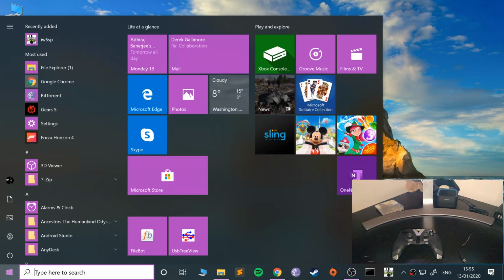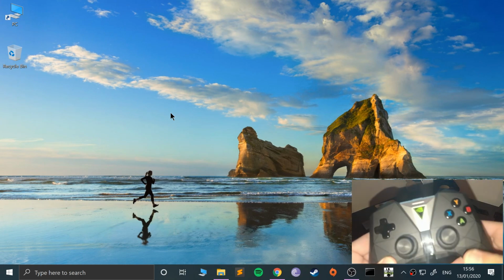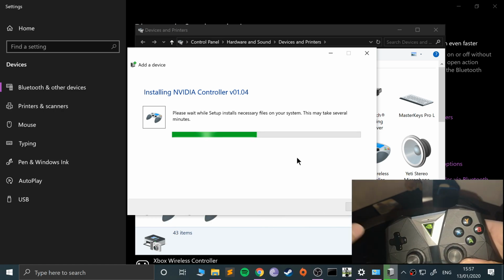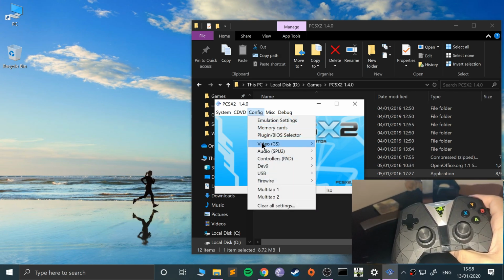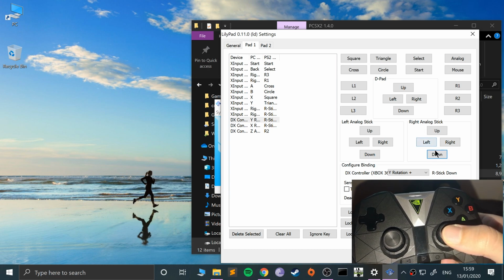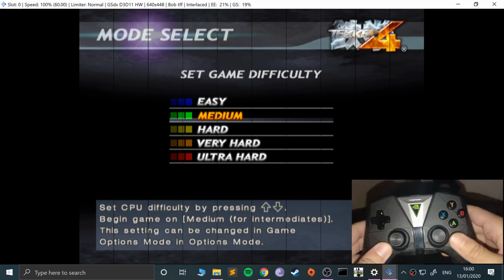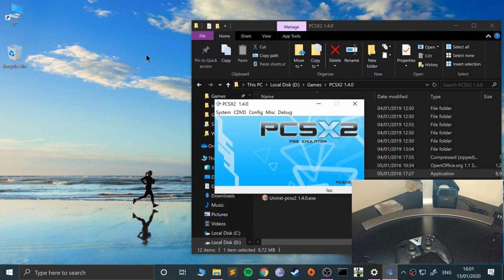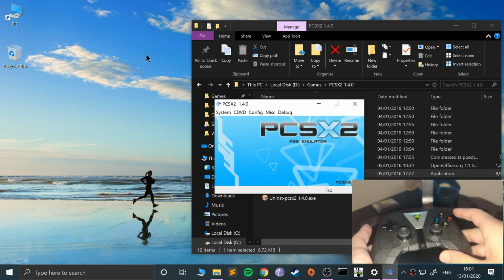How To Connect Nvidia Shield Controller To PCSX2 Windows (PlayStation 2 Emulation On Windows)